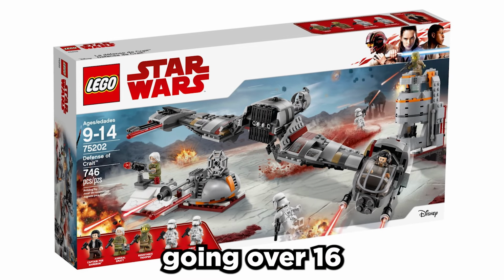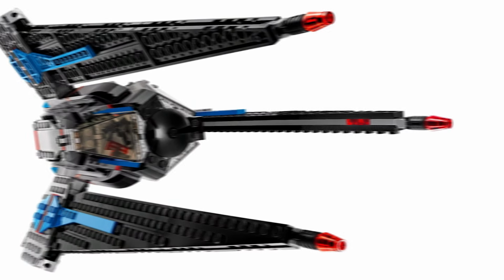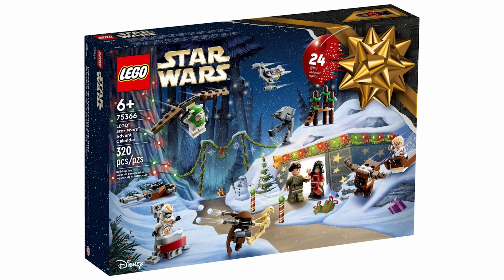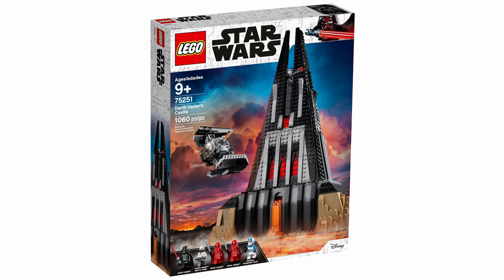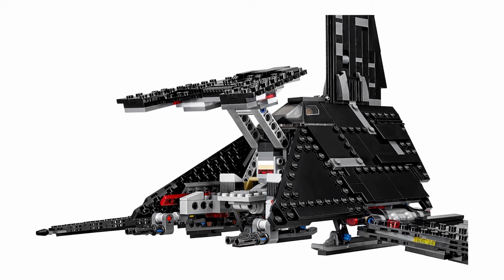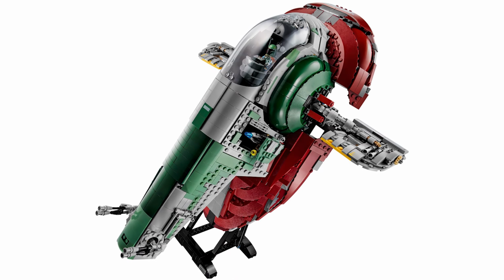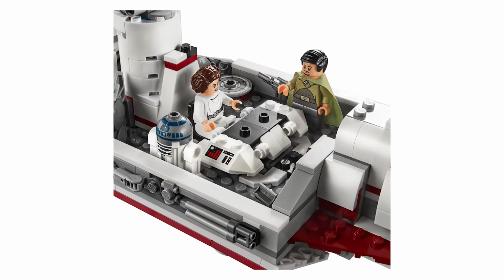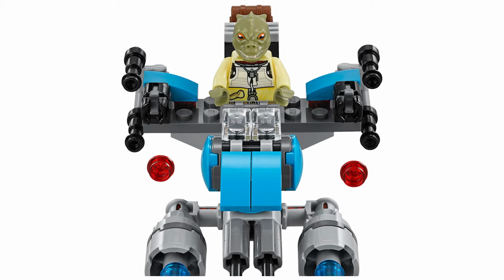15+ Things You Didn't Know About LEGO Star Wars!!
Here at a bunch of Lego Star Wars facts, easter eggs, and things you may have not known! These are all about the different Lego Star Wars sets over the past 10 years. Some sets that got cancelled, some that got changed, and some that were originally never going to happen! Also a massive shoutout to all the designers for having these interviews to give us a behind the scenes look at these sets and minifigures!